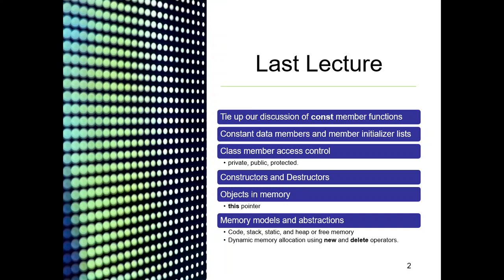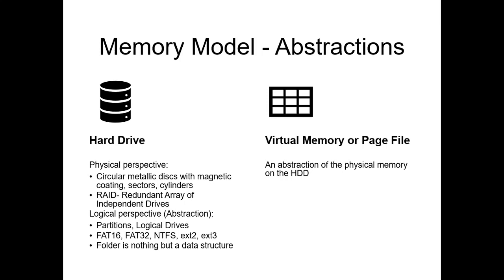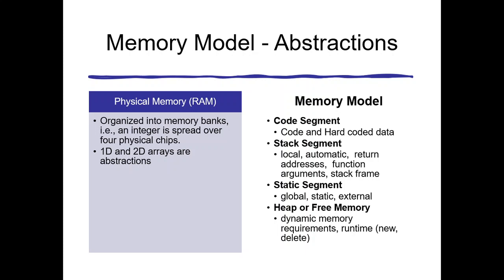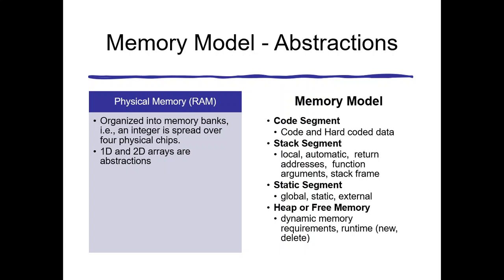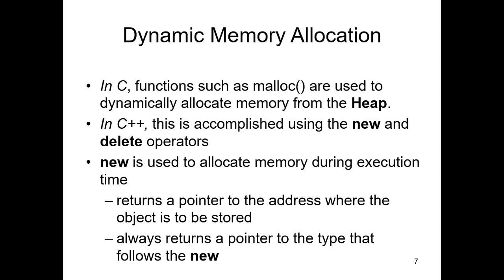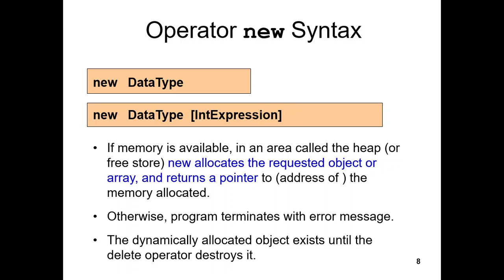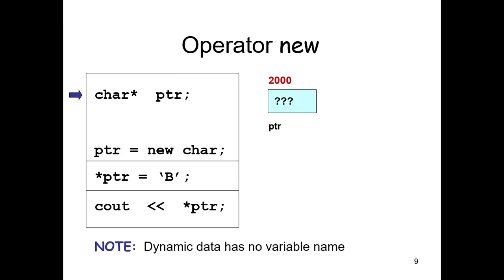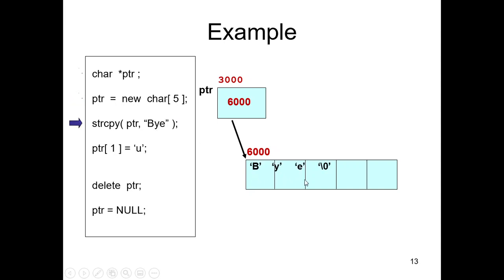MtE-231 Data Structures and Object Oriented Programming : Lecture 4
In this lecture we complete our discussion about the C++ memory model and related abstractions. We talk about the behavior of the new and delete operators.